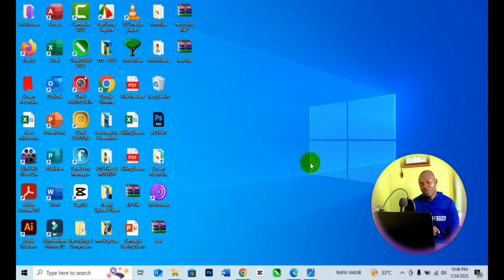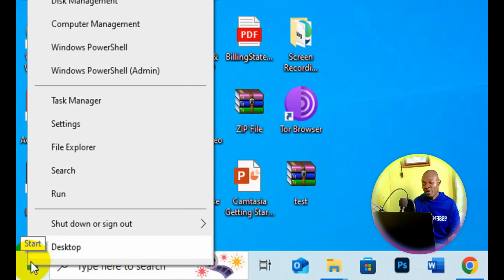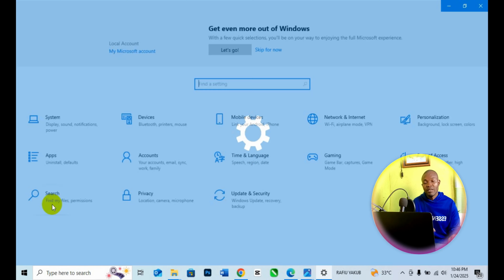🖥️ Clear Your Windows PC Activity – Easy Steps! 🗑️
Want to keep your Windows PC clean and protect your privacy? Clearing your activity history is a quick and simple way to ensure your data stays secure. In this video, we’ll show you step-by-step how to delete your Windows PC activity, including browsing history, recently used files, and system activity logs. Keep your system organized and your privacy intact with these easy tips! 🚀

🔒 What You'll Learn:
1. Why Clear Your Activity History? Understand the benefits of removing activity logs, such as improving performance, protecting personal information, and decluttering your PC.
2. Accessing Activity History Settings: Learn how to navigate Windows Settings to find and manage your activity history.
3. Deleting Activity History on Windows: Follow our simple instructions to clear specific data like search history, file usage, and location activity.
4. Managing Cloud-Synced Activity Data: Discover how to remove activity data stored in your Microsoft Account across devices.
5. Setting Up Auto-Delete Options: Learn how to configure automatic deletion for future activity logs to maintain your privacy effortlessly.

🛠️ Tools & Resources:
- Windows Settings Guide: A walkthrough for accessing and managing activity settings.
- Pro Tips for Privacy: Get additional advice on improving your digital privacy, such as managing permissions and disabling unnecessary tracking features.
- Troubleshooting Assistance: Solutions for issues like incomplete deletions or errors during the process.

📲 Why It Matters:
- Safeguard your personal information by removing sensitive activity logs.
- Free up space on your PC by clearing unnecessary files and data.
- Gain peace of mind knowing your digital footprint is under control.

Don’t miss out on our latest Windows tips, privacy guides, and tech tutorials!

📩 Feedback & Questions:
Have you cleared your Windows PC activity recently? Share your experience or ask questions in the comments below—we’re here to help!